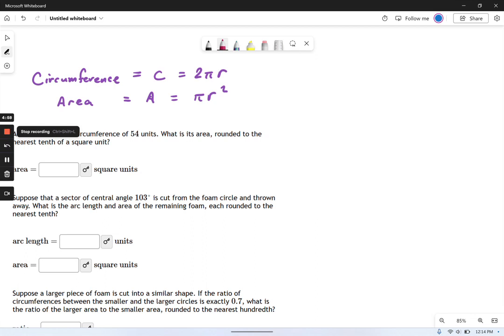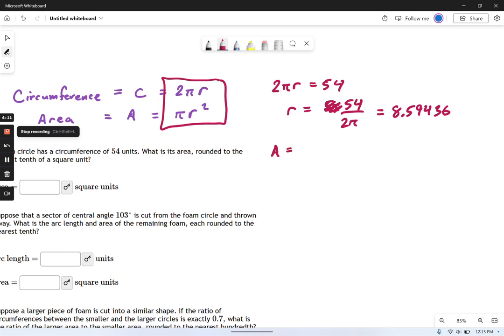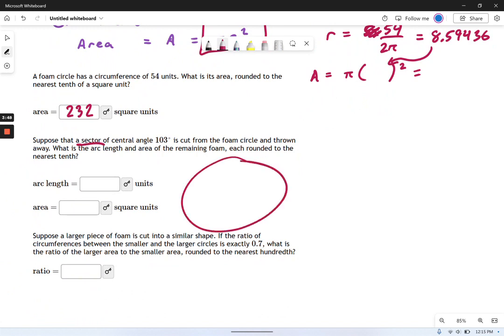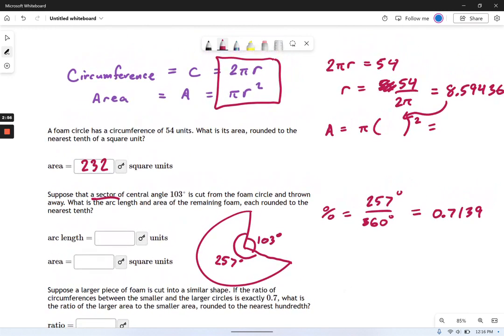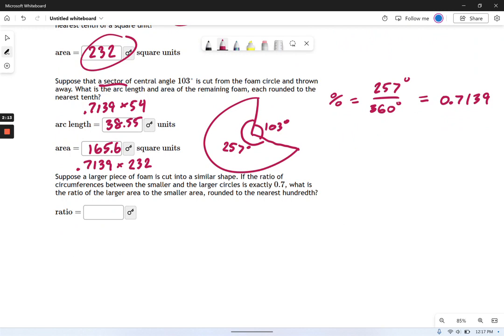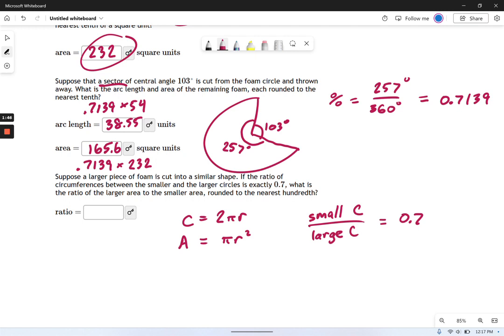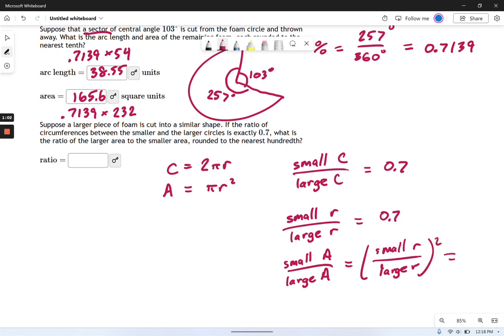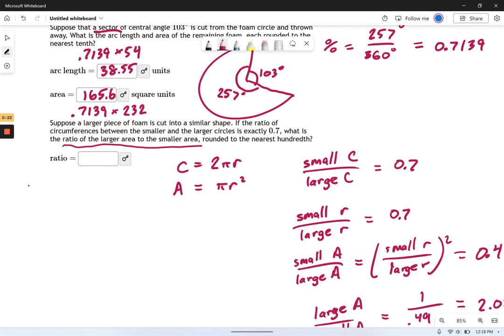SM3.Basics: Properties of Circles -- 1 📐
Murphy Math --
Determine the arc length and area of a sector using the central angle of the circle to calculate a percentage.  Includes discussion of proportionality relationship between radius, circumference, and area.